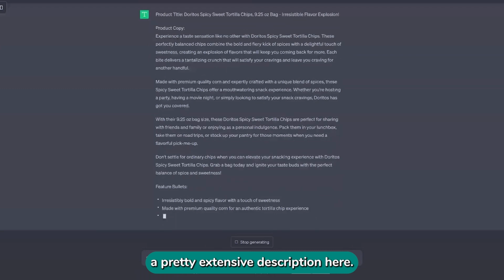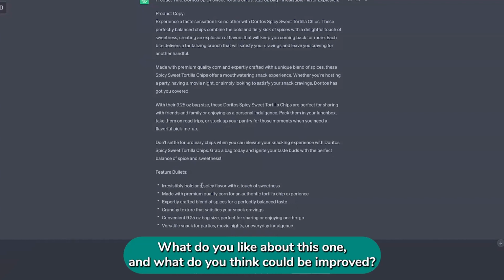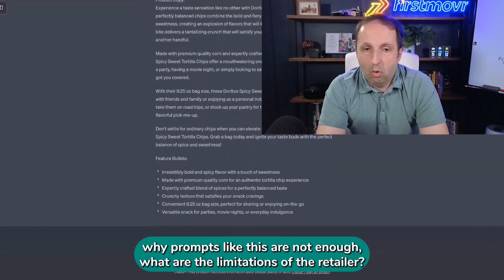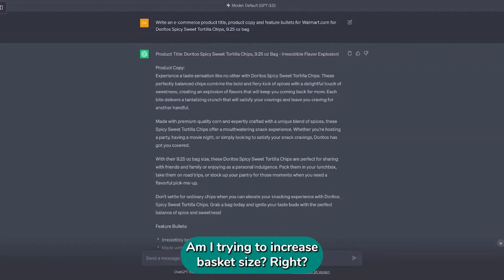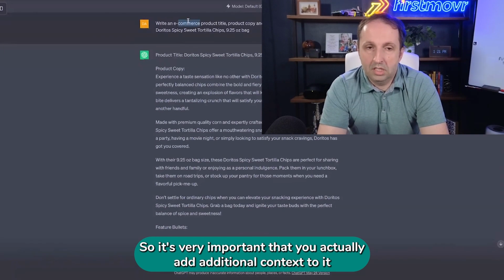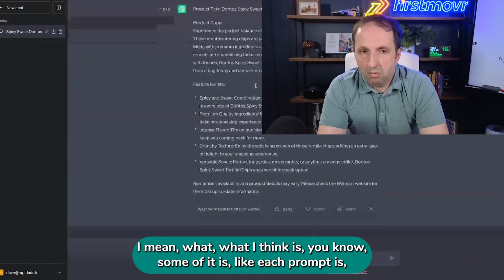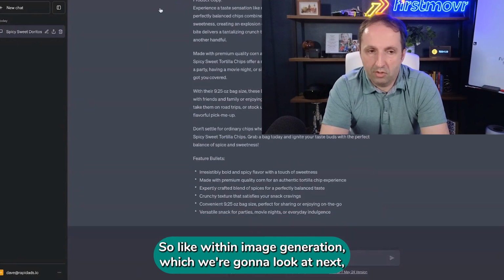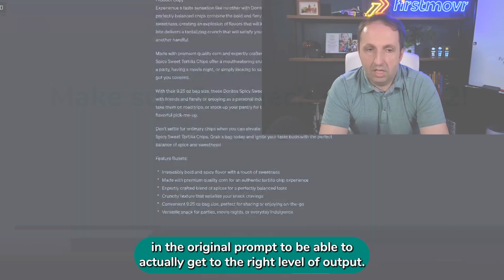AI Tools for Copywriters: ChatGPT, Dall-E and Beyond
Wondering if new AI tools like ChatGPT and Dall-E 2 can actually help you write better copy?

In this session, Dave and Oskar dive deep into how they leverage AI to supplement and turbocharge their content creation workflows. They'll share practical examples using ChatGPT 3. , ChatGPT 4.  and Dall-E, plus strategies for editing and refining AI-generated content to create copy that converts.

This is a session you won't want to miss if you're looking for new ways to boost your productivity and creativity as a copywriter!